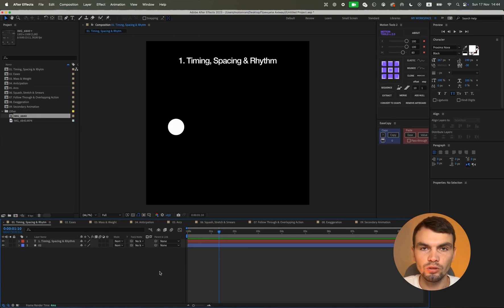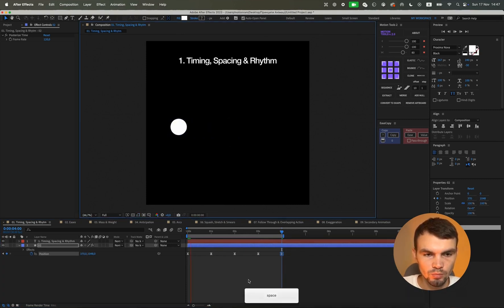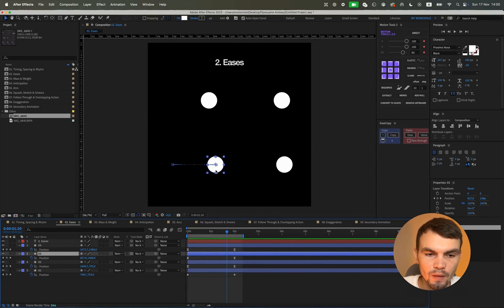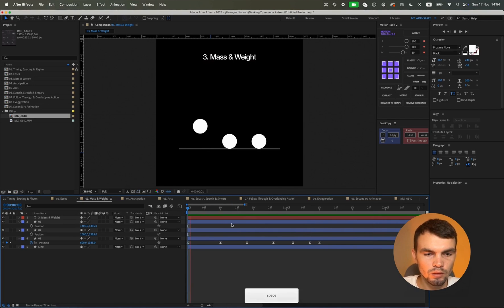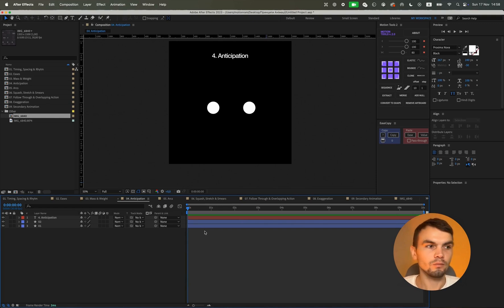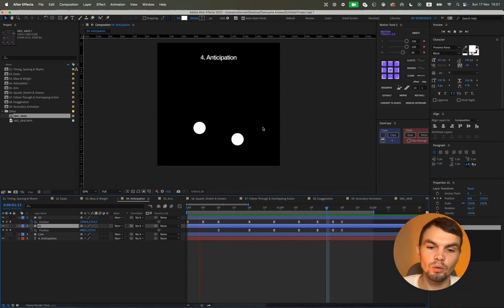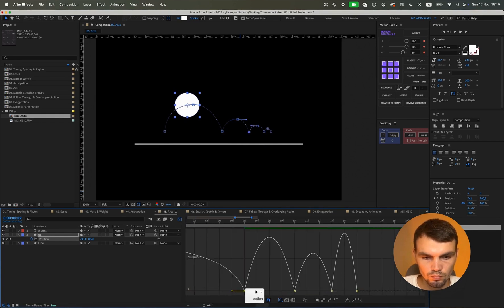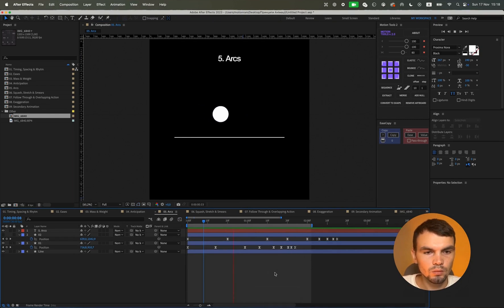Animation Principles Every Motion Designer in After Effects Must Know!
In this video, I will show and explain the basic principles of animation used by animators around the world. Want your work to look smooth, natural, and truly captivate your audience? I’ll explain everything in simple language, without complicated terms, so everyone can understand. Suitable for beginners and those looking to improve their skills. Watch, and you’ll definitely learn something new!

00:00 – Introduction to the Basic Principles of Animation
00:21 – Timing, Spacing, Rhythm
02:49 – Easings
05:06 – Mass and Weight
08:57 – Anticipation
11:31 – Arcs
16:15 – Summary

▪️ Trendy tutorials and everything about design and typography